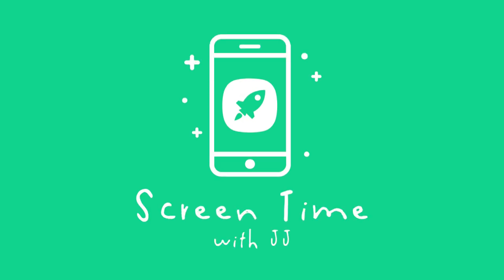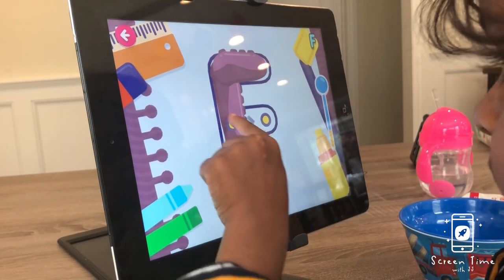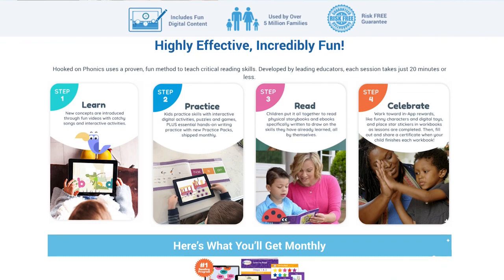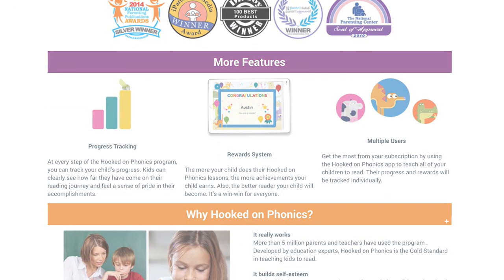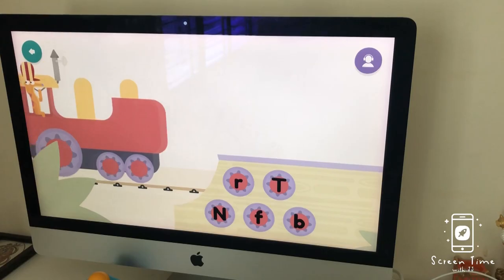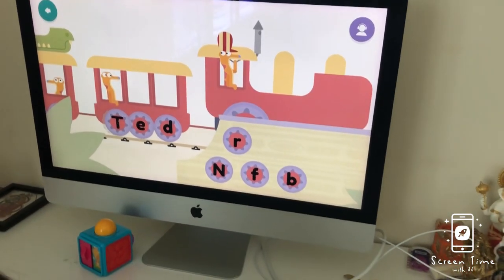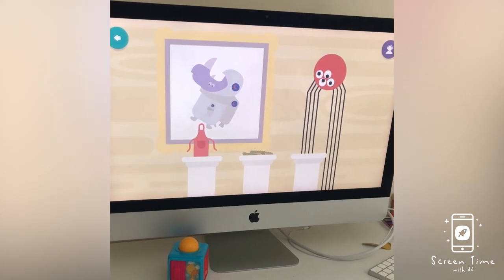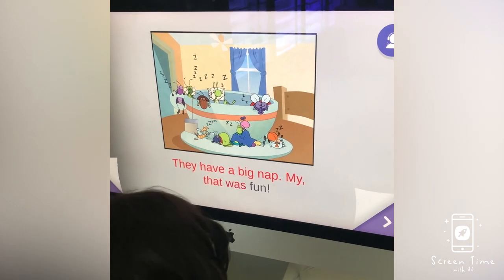Hooked on Phonics - Curriculum Review ▶1 l ScreenTime with JJ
Hooked on Phonics is a powerful program for children ages 3-8or those reading between a Pre-K and 2nd grade level. Your child can start at any level at any time, simply start at the main screen and let your child explore!